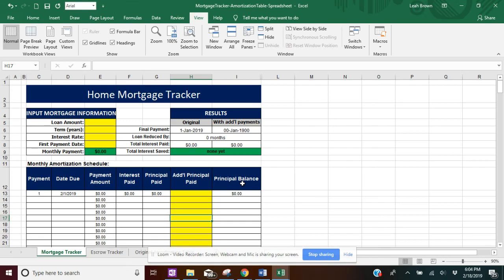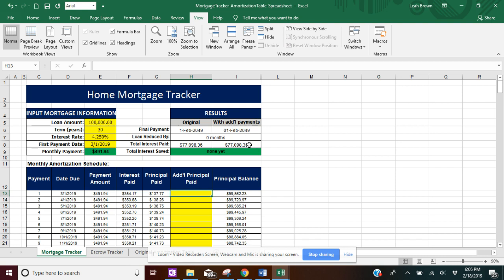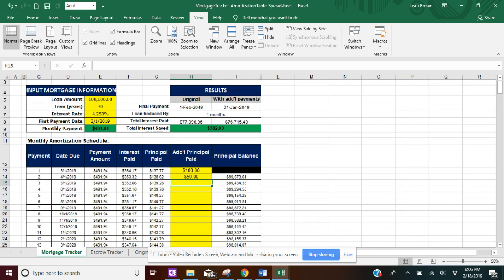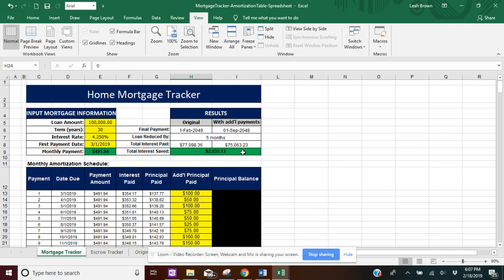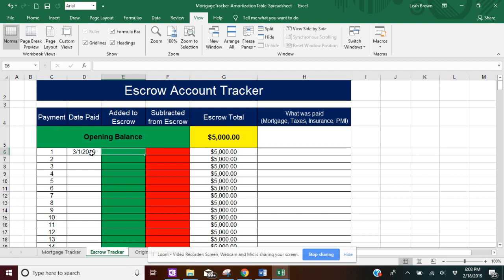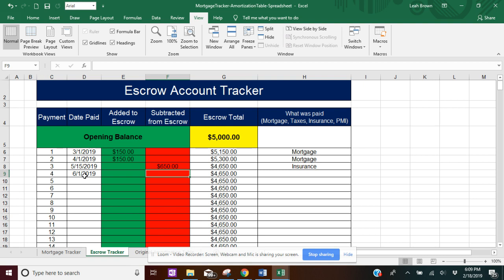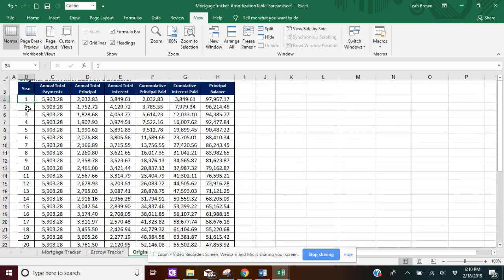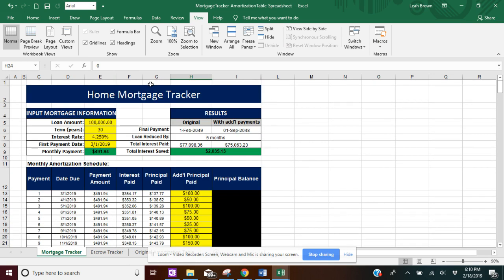How to use the mortgage/escrow Excel spreadsheet tracker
Learn how to use our Mortgage/Escrow Tracker. This tracker helps you stay on top of additional payments and visually see how much interest you're saving each month.

A great tool for any first time home buyer.